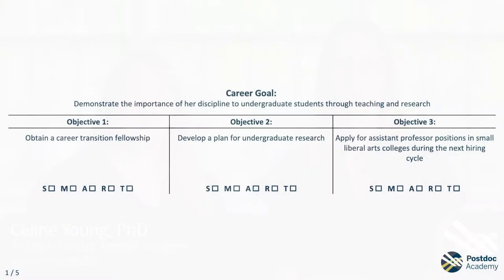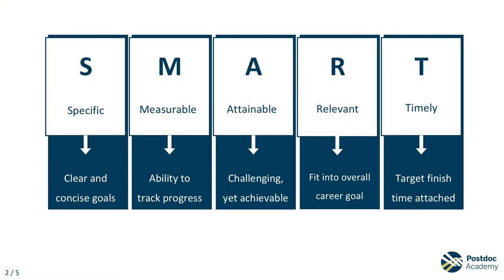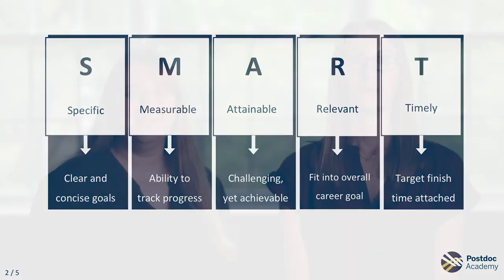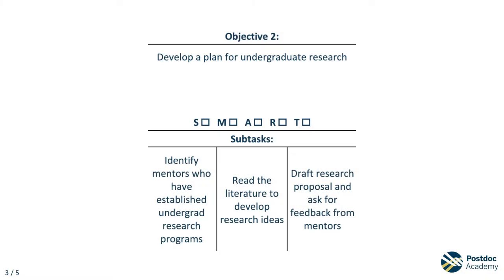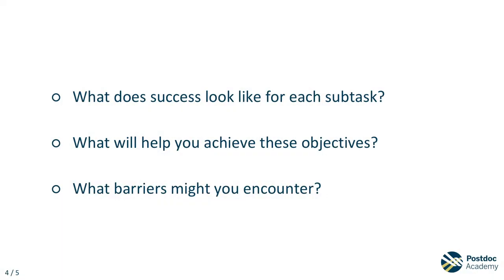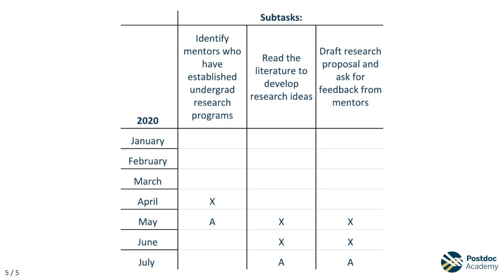Module 2 Video 11: Building your Career Plan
Guides participants through a step-by-step process of completing a career plan, including examples.